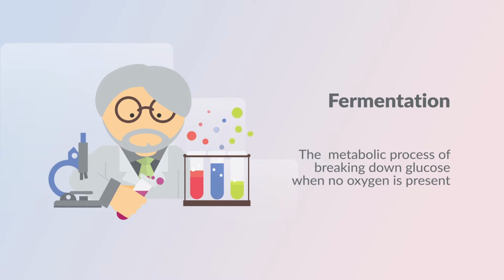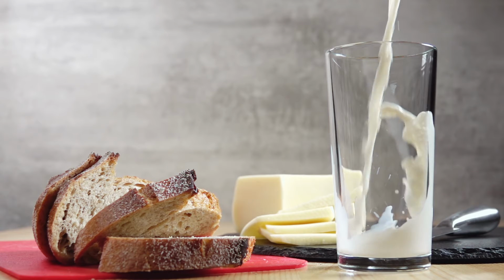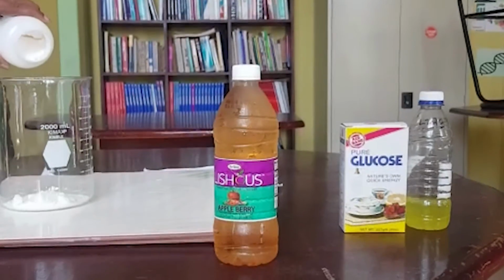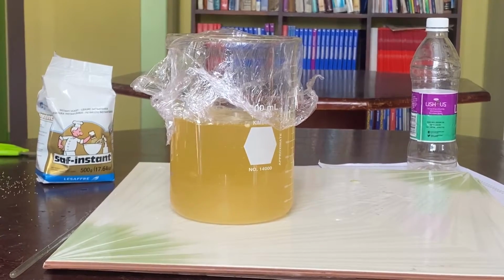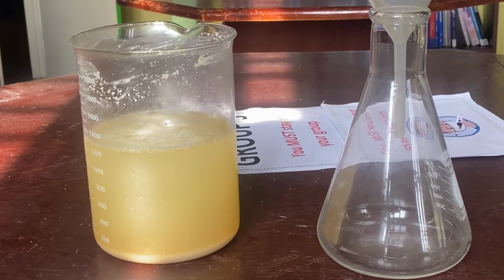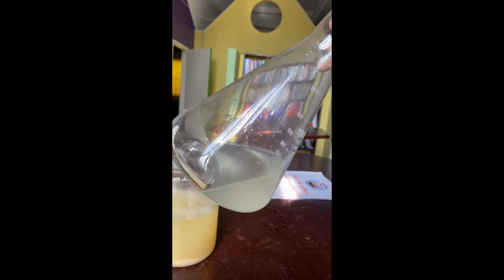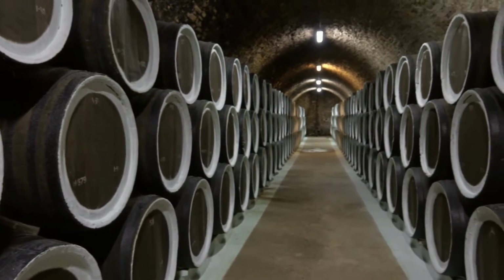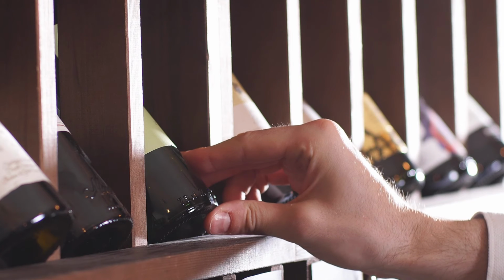Fermentation II KnowledgeHub Biology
In this lab, we look at fermentation. Using Yeast and sugar.